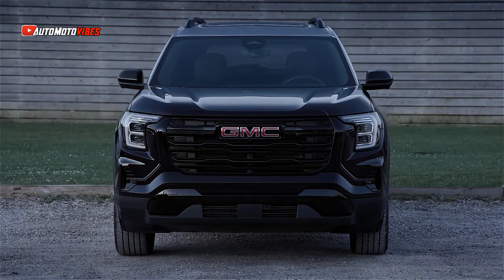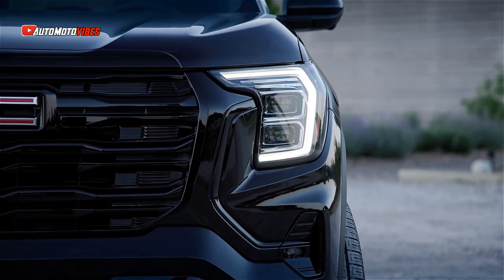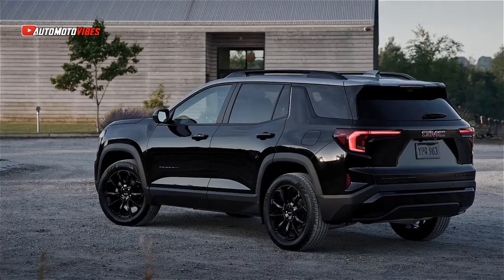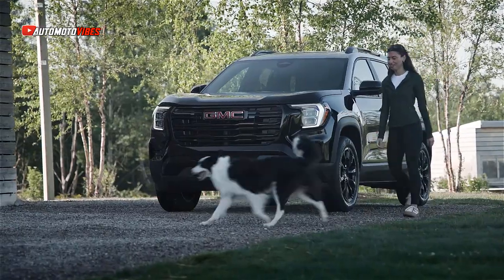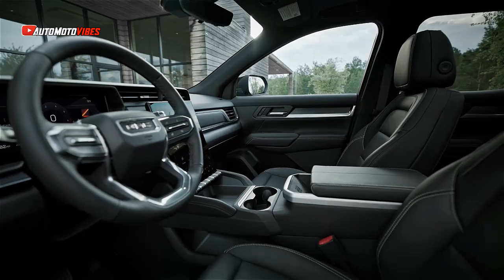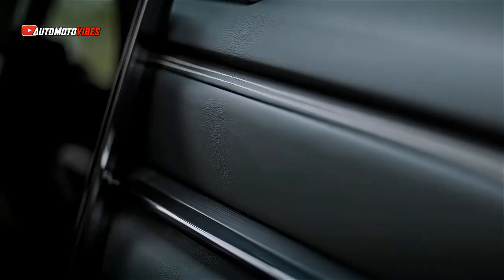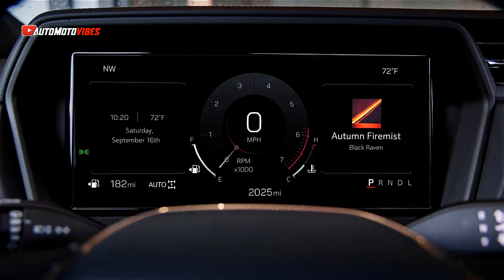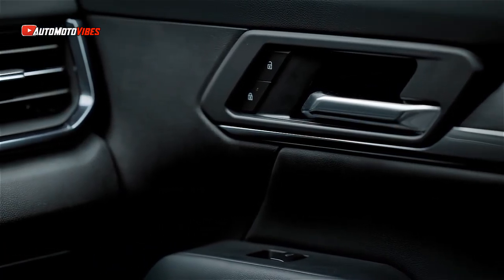New 2025 GMC Terrain Elevation - Luxury Compact Family SUV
New 2025 GMC Terrain Elevation - Luxury Compact Family SUV. Let's check this out now!!!